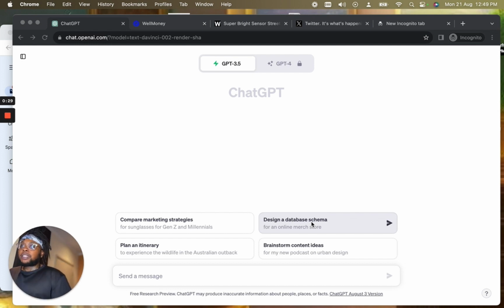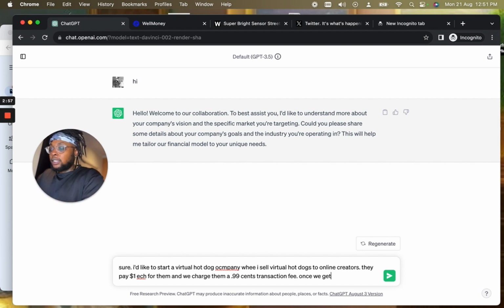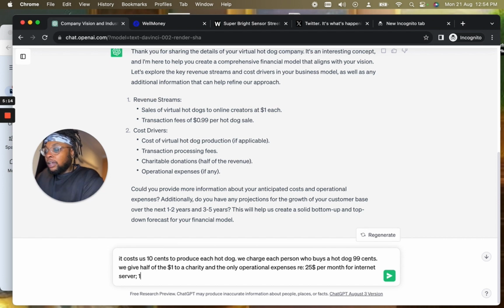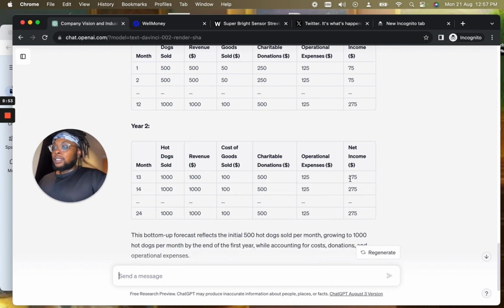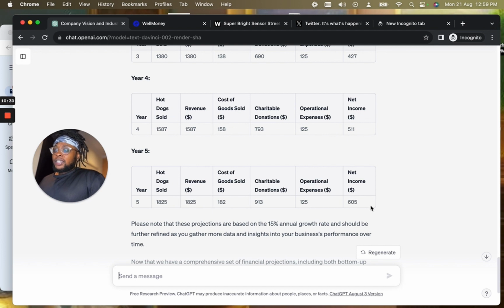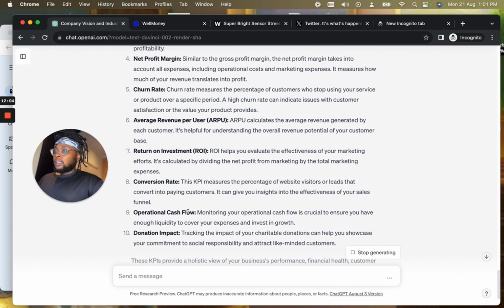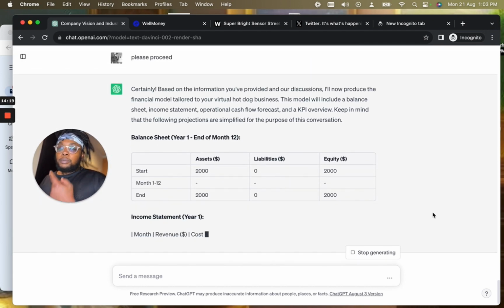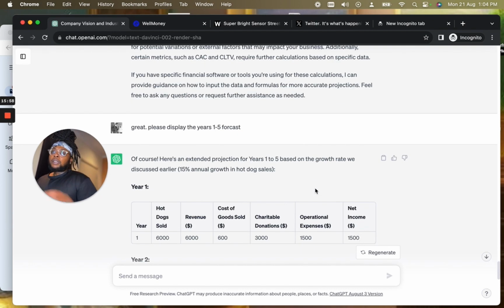Use ChatGPT as an Interactive Financial Advisor 👨‍💼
Are you a social impact entrepreneur looking for expert financial guidance without breaking the bank? You're in the right place! In this video, we unveil the powerful Custom Interactive Personas that I've developed, allowing you to access top-tier financial insights tailored for your unique business needs.

📈 What You'll Learn:
How to create a virtual financial advisor using ChatGPT.
Crafting financial models, projections, and strategies that align with your mission-driven goals.

👨‍💼 Why an Interactive Financial Advisor?
Social impact ventures operate at the intersection of profitability and purpose. Traditional financial consulting can be expensive and inaccessible. Here, we demonstrate how AI-powered custom personas can provide specialized knowledge, empathy, and a nuanced understanding of your financial needs.

Grab a copy of my guide, "Expertise at Your Fingertips: A Guide to Crafting AI-Powered Advisors for Social Impact Entrepreneurs" and access 25 unique personas designed to empower your social impact venture.
It's filled with actionable insights, step-by-step instructions, and detailed profiles of custom personas ready to guide you.